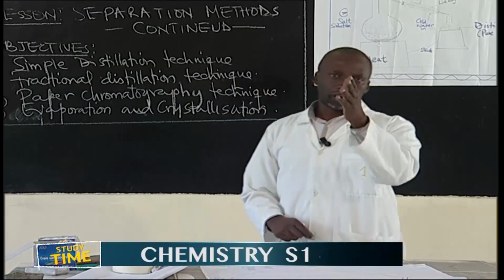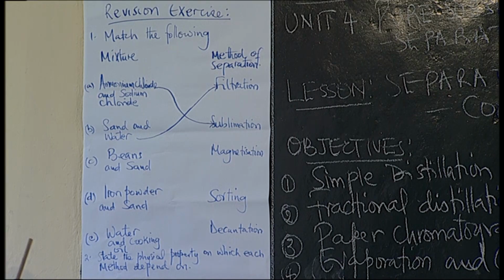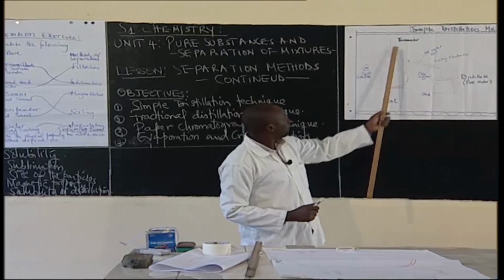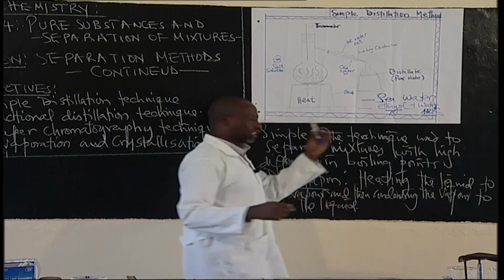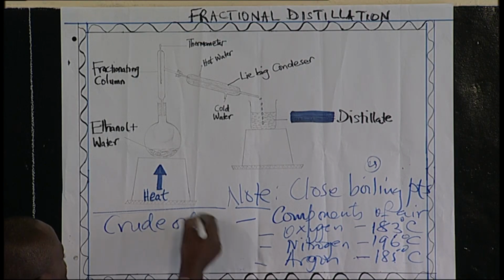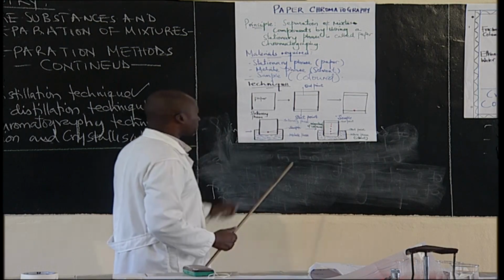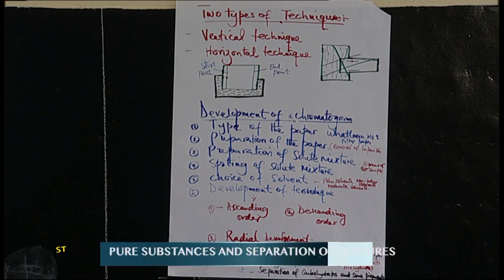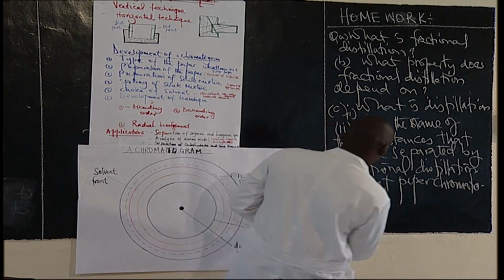CHEMISTRY S1 UNIT 4